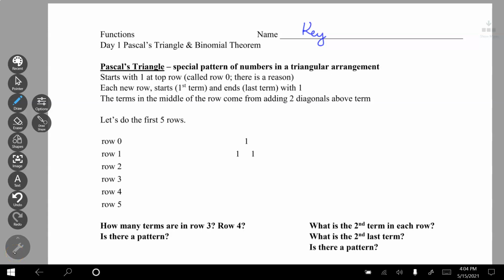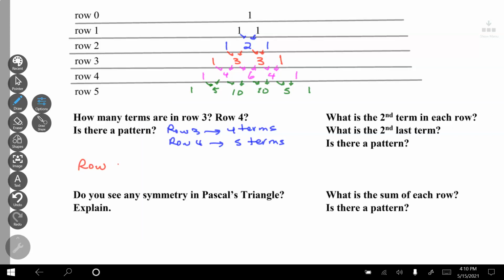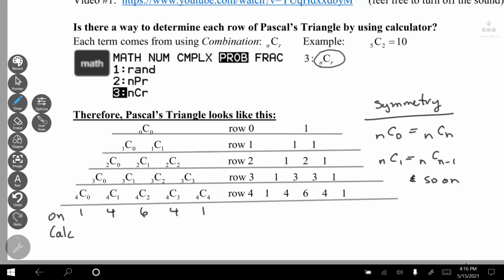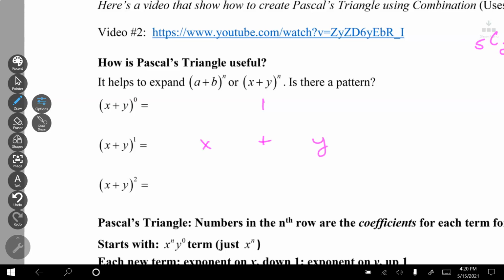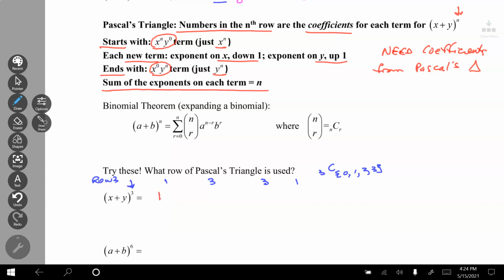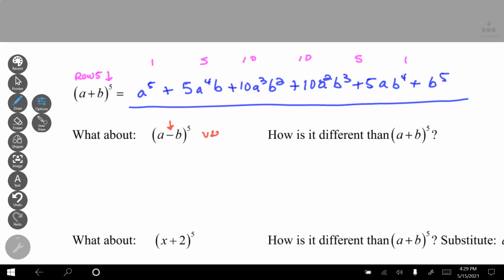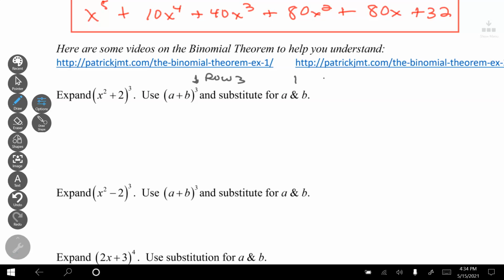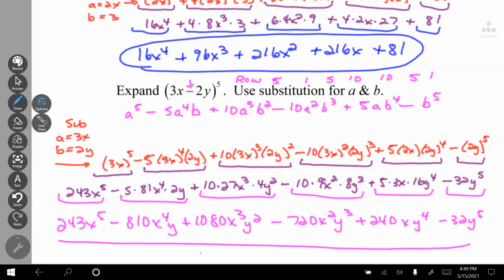U8 Day 1 Pascal's Triangle & Binomial Theorem Video Notes